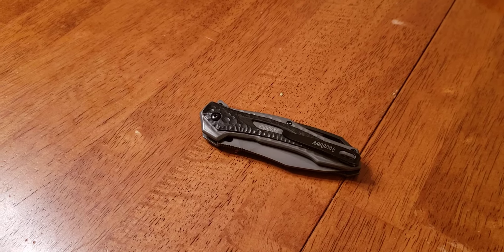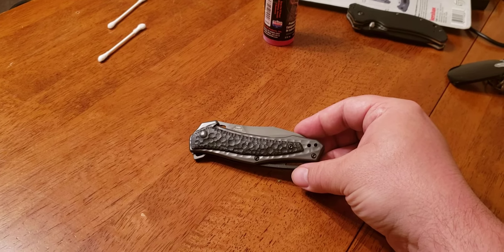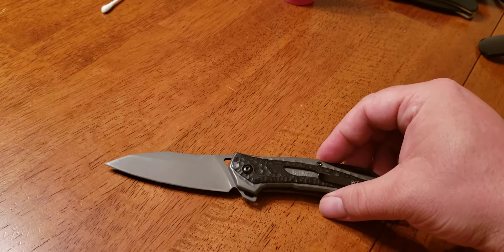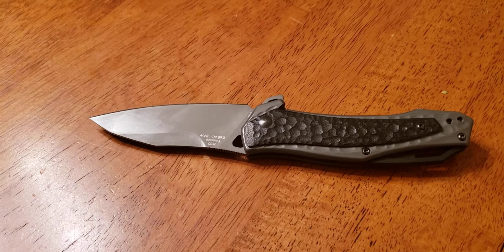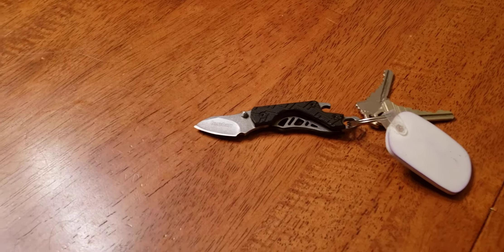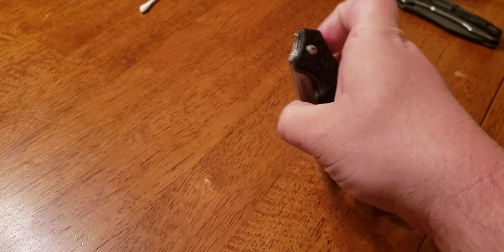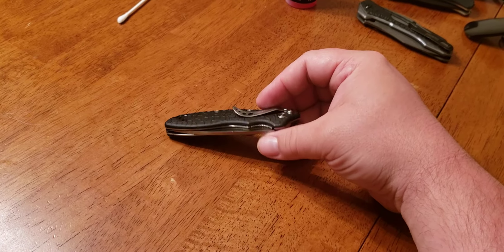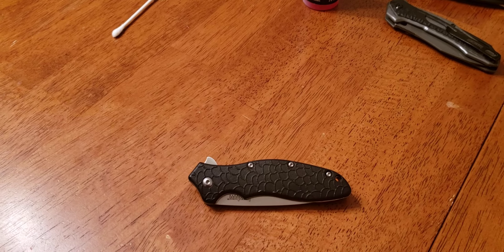Kershaw Vedder Review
My review of the Kershaw Vedder. I also take some time to talk about the Kershaw Oso Sweet based on the topic of smaller EDC.